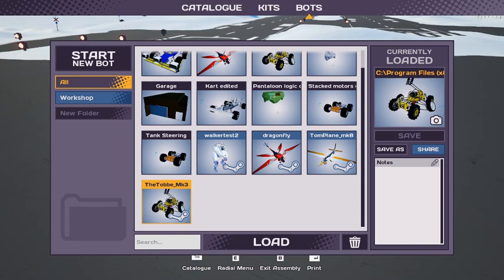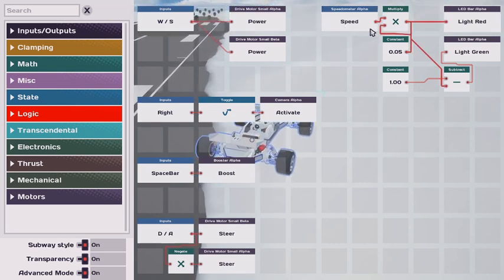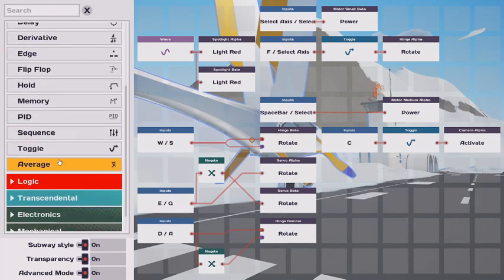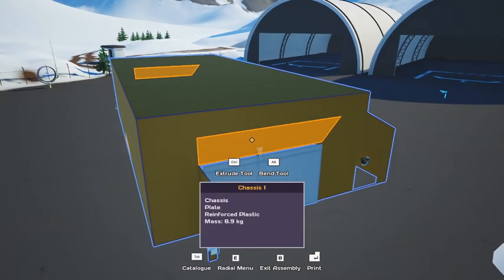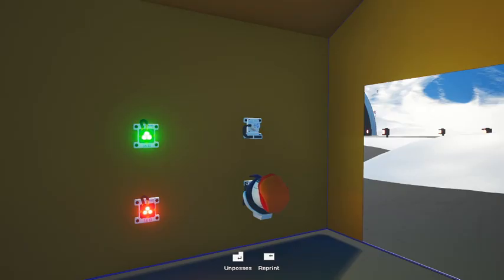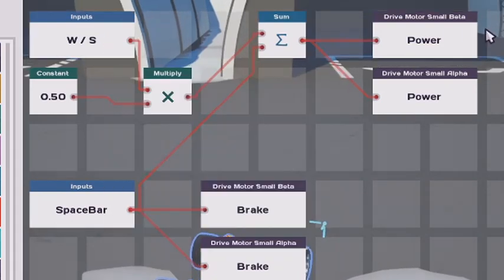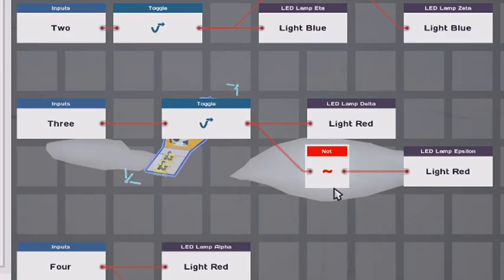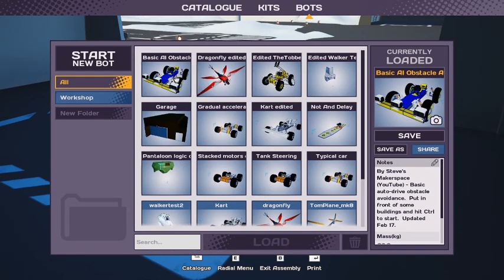Main Assembly Programming Tutorial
In this Main Assembly how-to video, we go a little past the in-game tutorial to learn how to do more stuff, with examples.  Also showing off some other creators' builds in the process.

3rdEyeBlimp by Otis McDonald (theme)
Dewey, Cheedham, and Howe by John Deley and the 41 Players
Piano Store by Jimmy Fontanez/Media Right Productions
Like Lee by The Mini Vandals

Main Assembly (add it to your wish list):
Build robots with revolutionary free-form crafting tools and control them through powerful visual programming. Overcome solo challenges or play with your friends in multiplayer. Featuring advanced physics like aerodynamics and robot destruction!